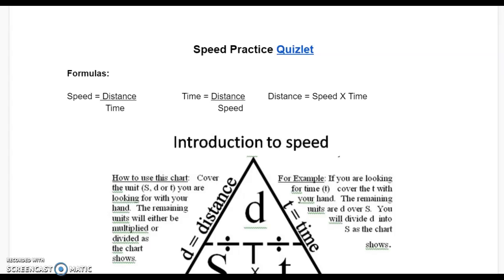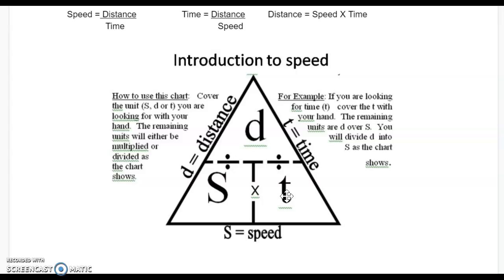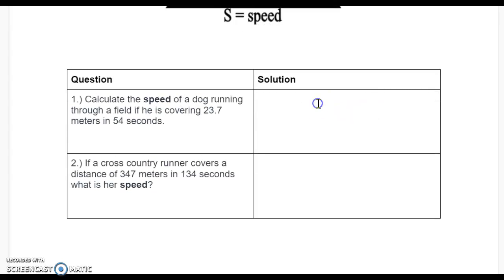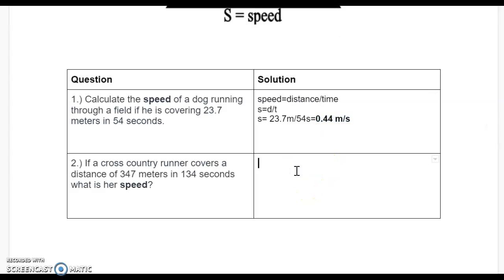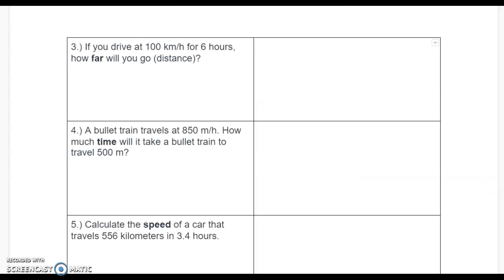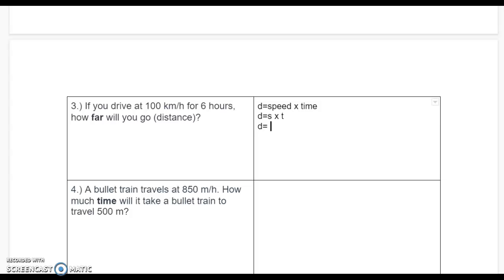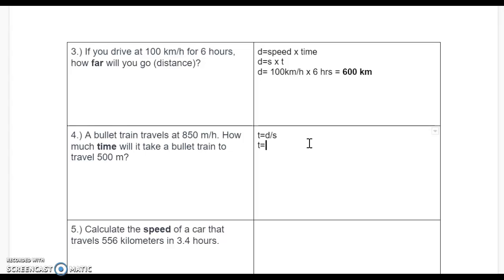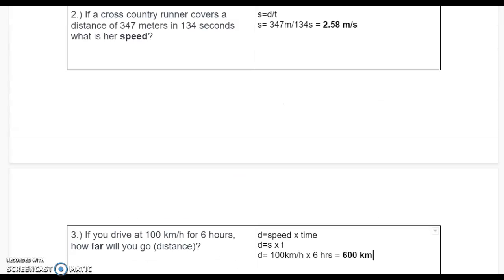Speed Practice Quizlet Video key